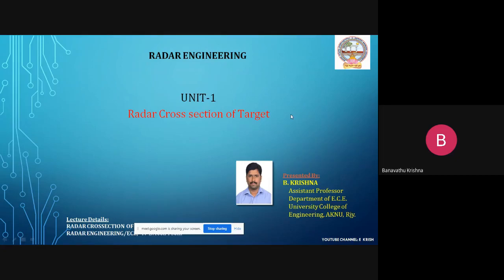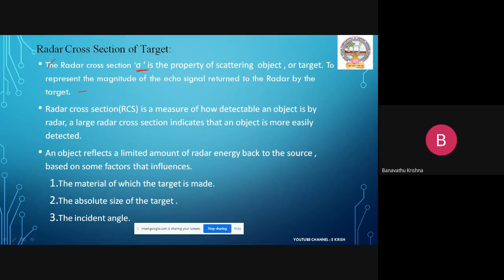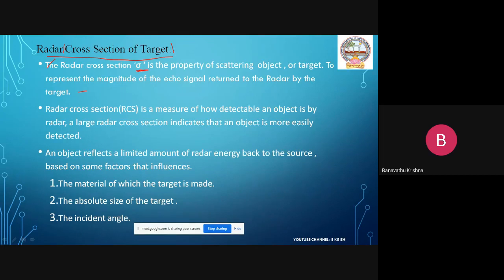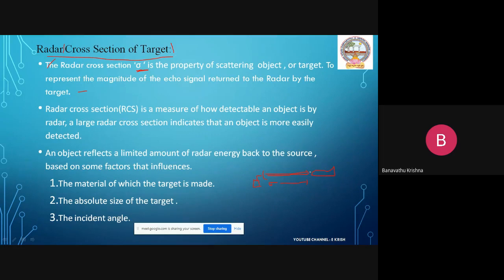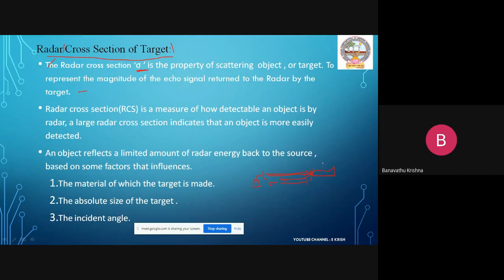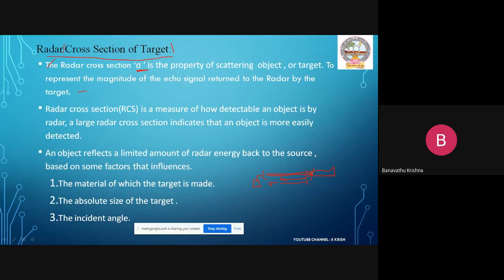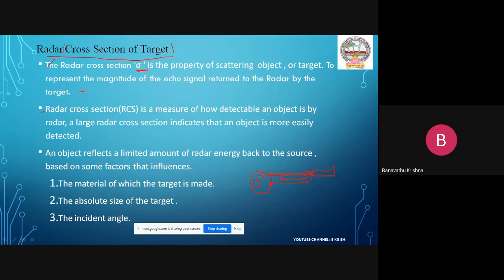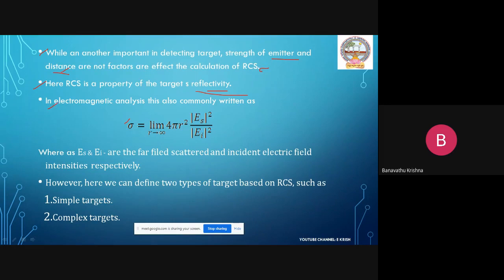Radar Engineering: Radar Cross section of Target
IV B Tech, ECE, I - Semister